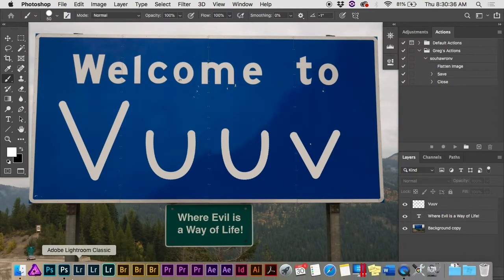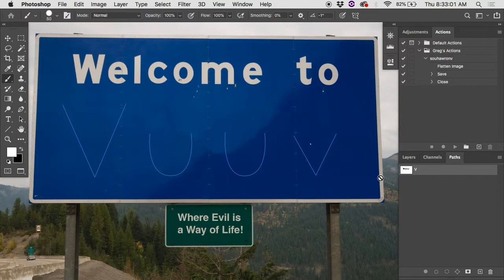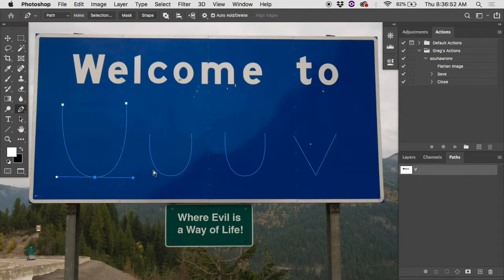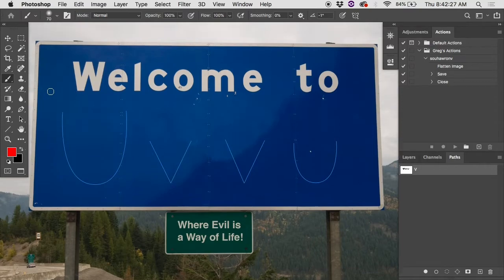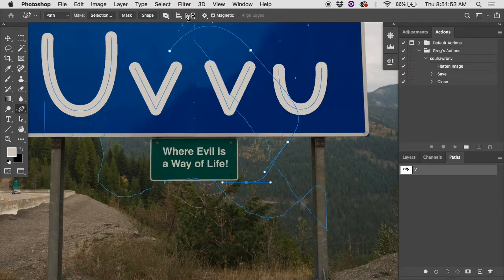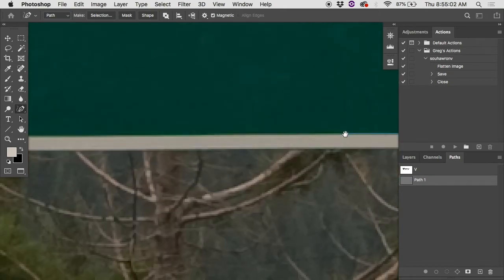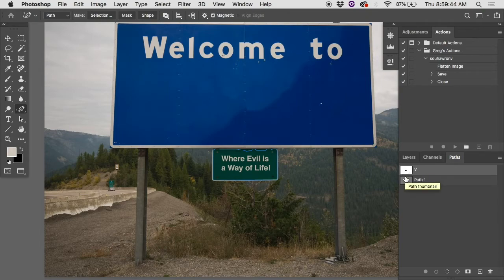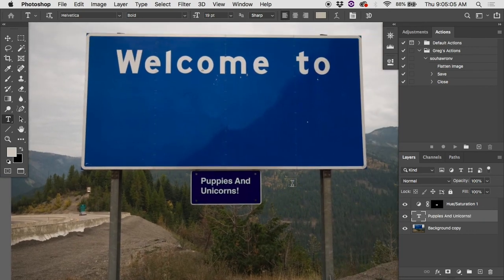The evil of Dr. Vuuv.